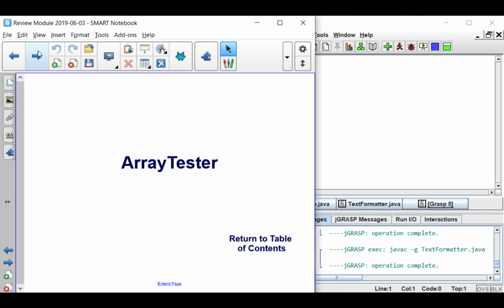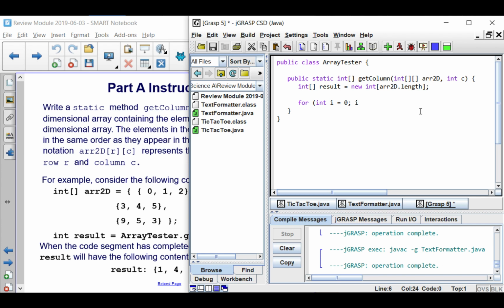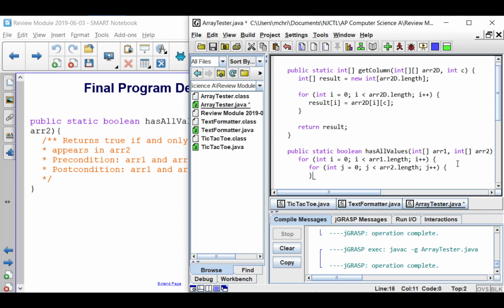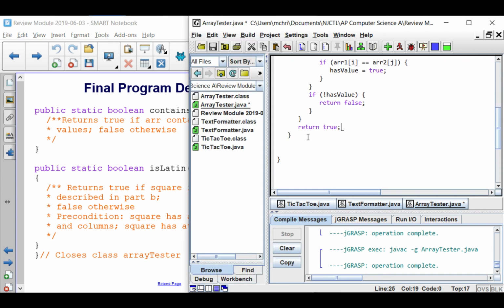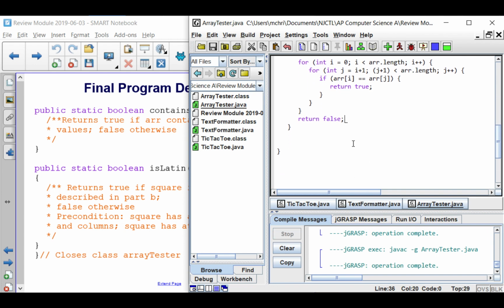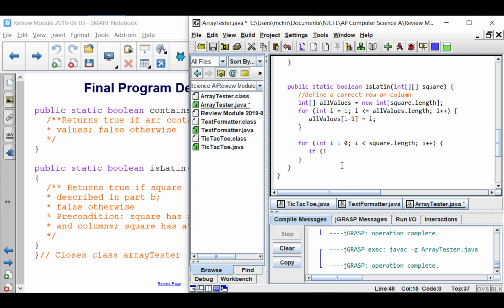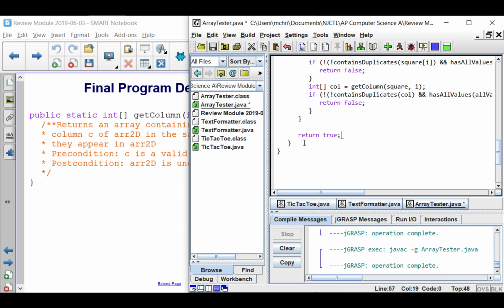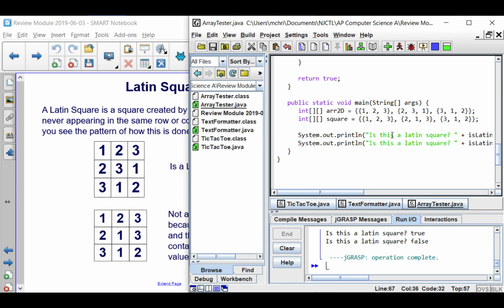CS Coding Applications Array Tester Problem